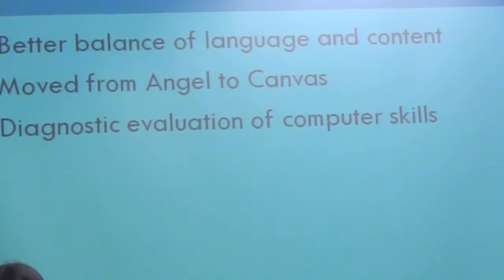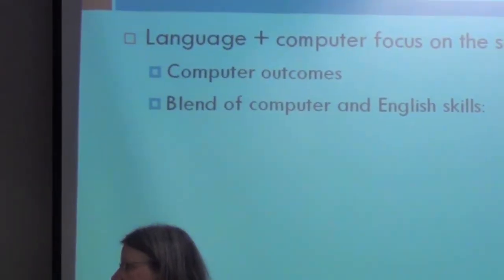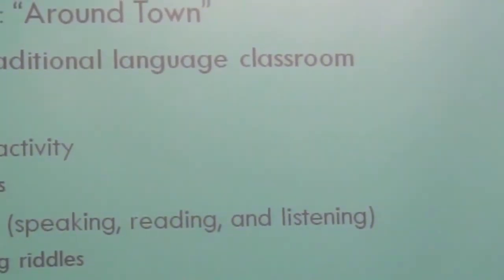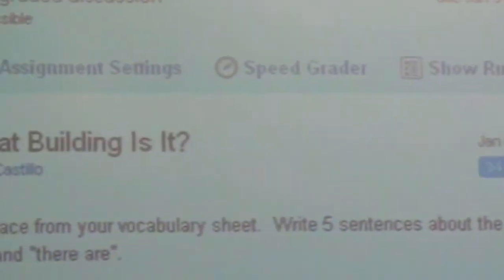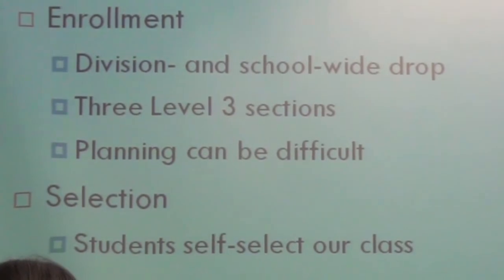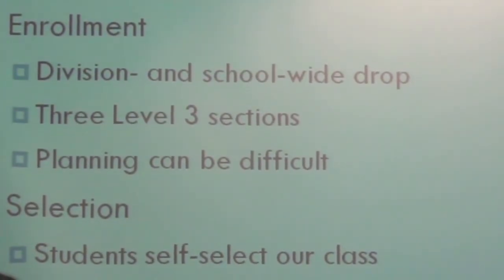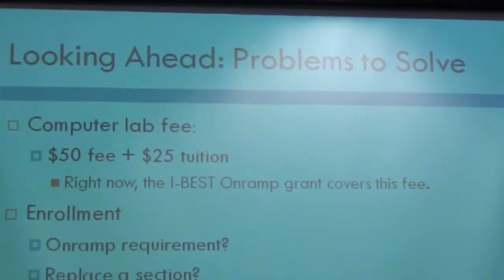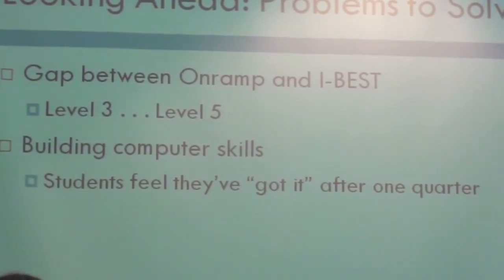Adventures in Computers, Team Teaching and Canvas in the ESL Classroom.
Jessica Gibson and Emily Castillo discuss co-teaching computer and langauges skills  in a Level 3 ESL Class.
Presented at Washington State Board for Community and Technical Colleges Council for Basic Skills meeting, January 25th 2013.
Filmed and edited by Liz Falconer